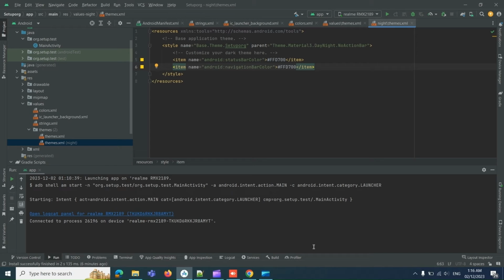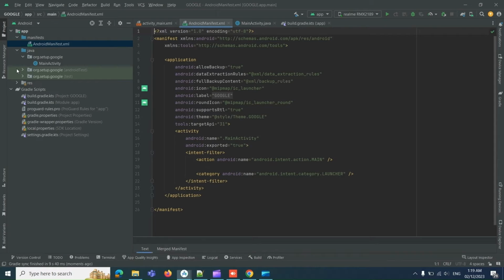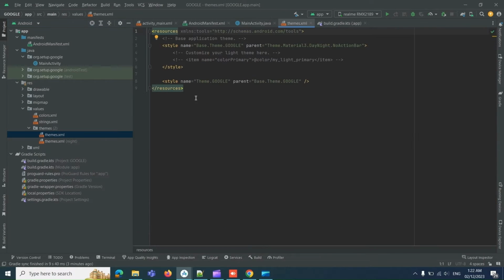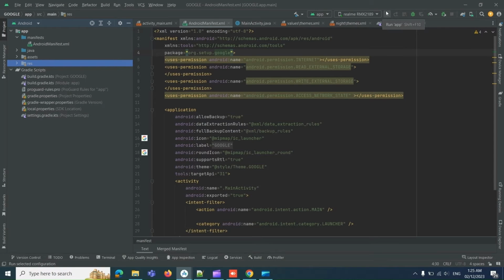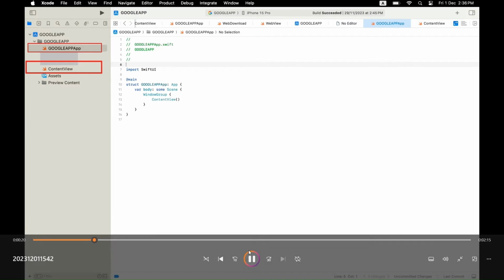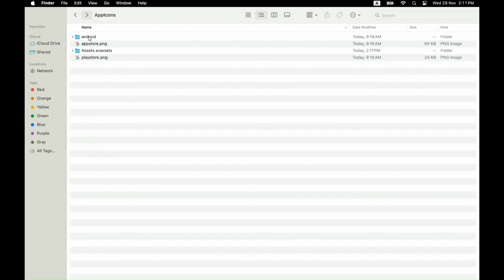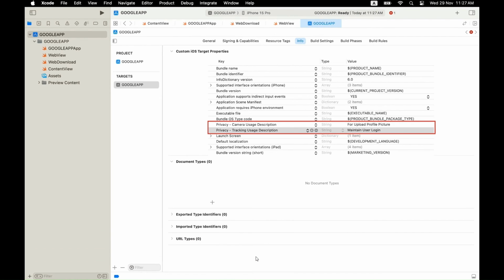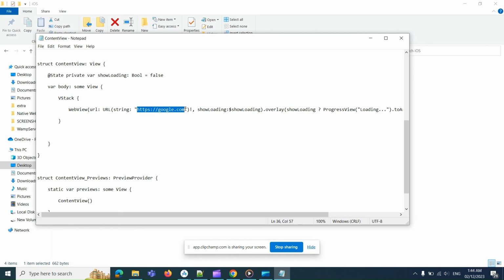How to Design WebView iOS and Android App with code Simplest and Fastest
How to develop an Android WebView App. 00:00 - 09:48
Android Studio Giraffe //2022.3.1 Android 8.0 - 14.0

How to develop an iOS WebView App. 09:54 - 19:05
Xcode 14.1 iPhone 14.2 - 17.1